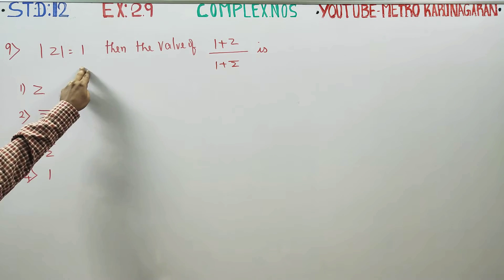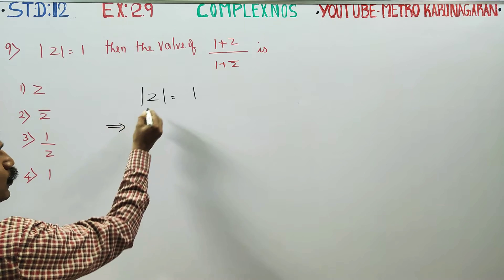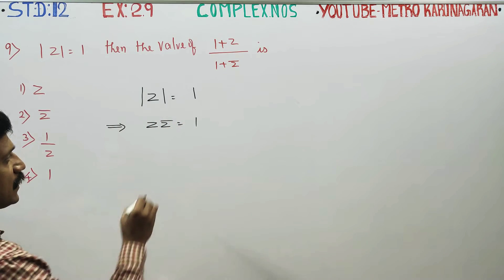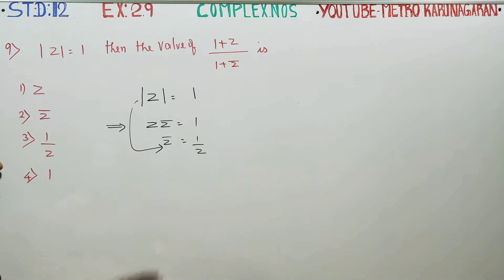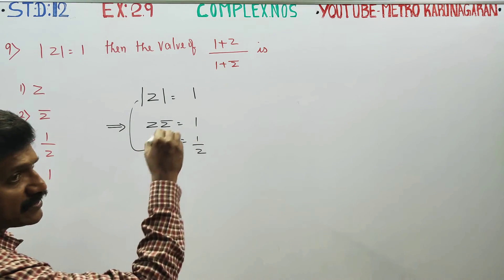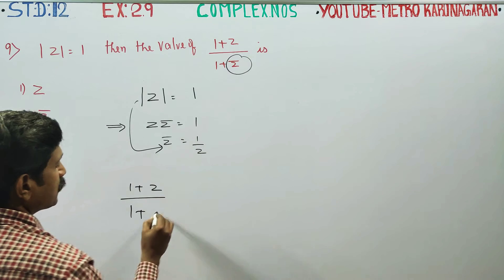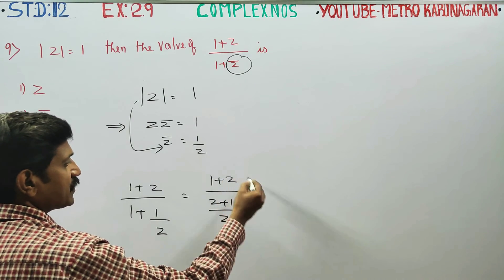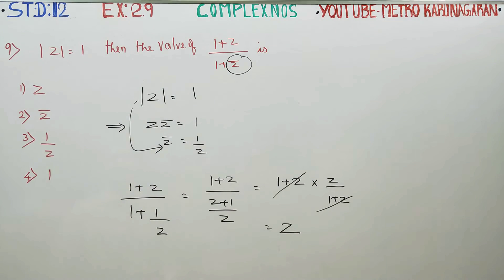12th Std Maths Ex.2.9(9) If |z|=1 then value of 1+z/(1+z conjugate) is